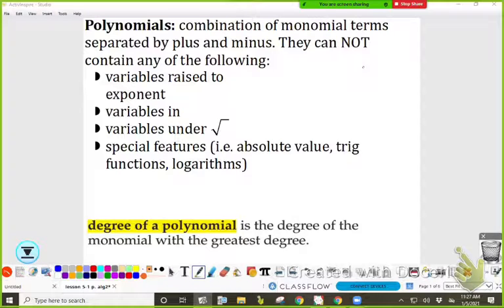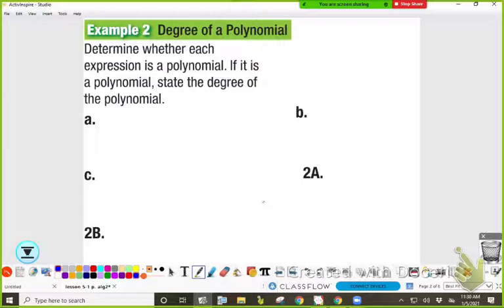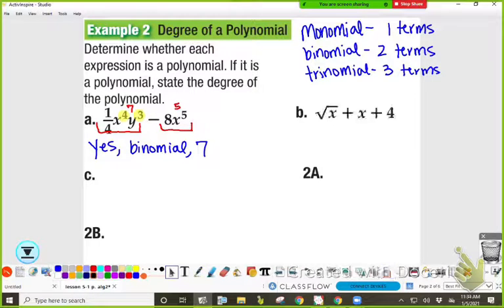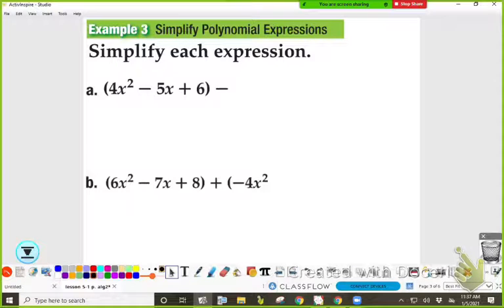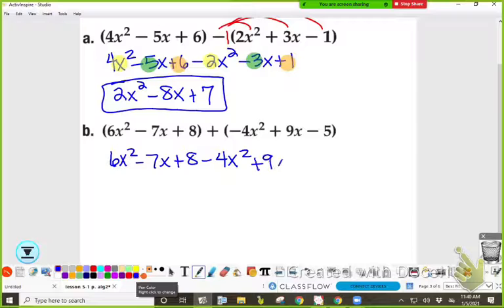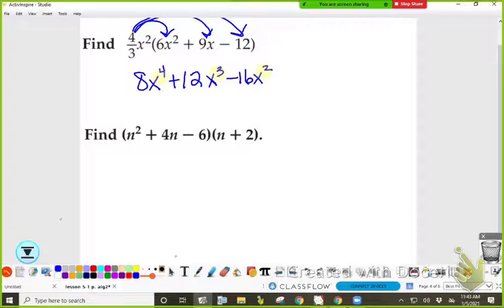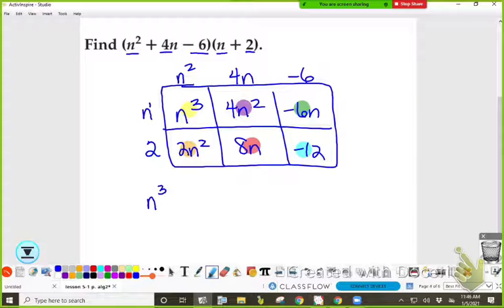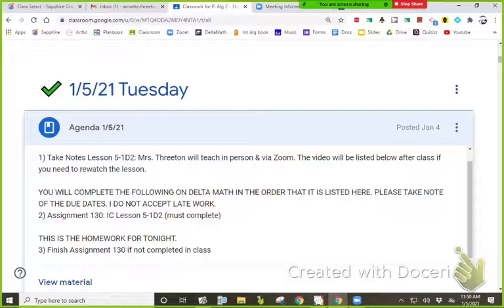Lesson 5 1d2 P. Alg 2